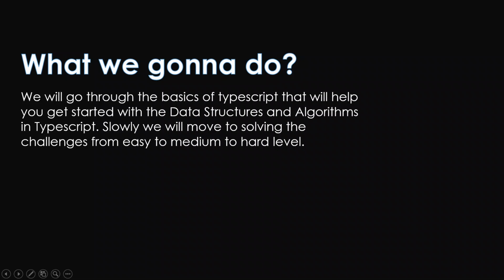(FREE) Typescript DSA Course | Announcement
Welcome to LuckyReact, where we dive deep into coding and programming! In today's video, I am going to announce my new course that is Typescript DSA Course. This is completely FREE Course and you will learn from basic to advanced of DSA.